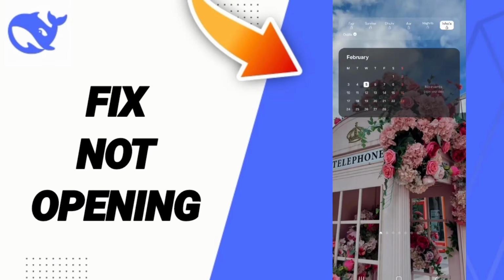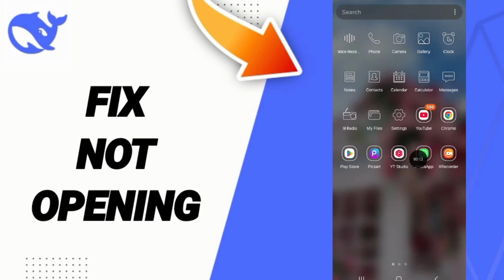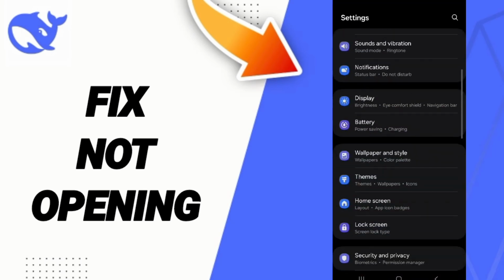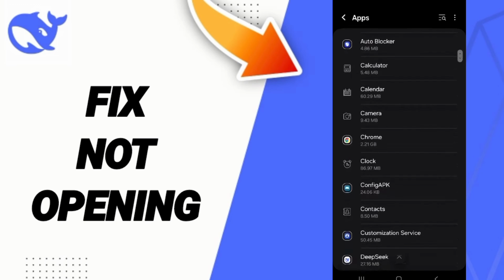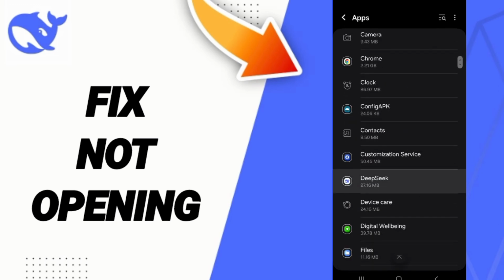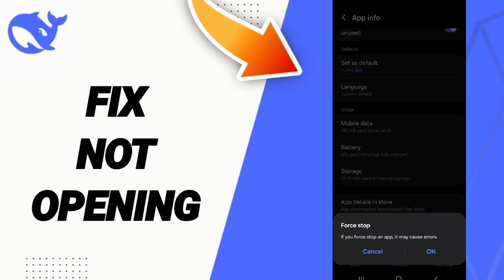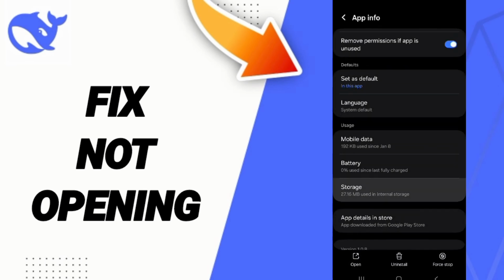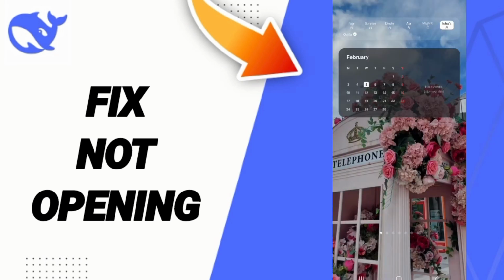How To Fix Not Opening On DeepSeek App 2025